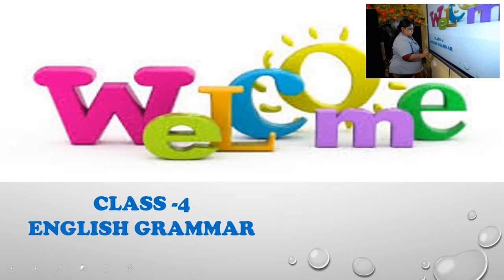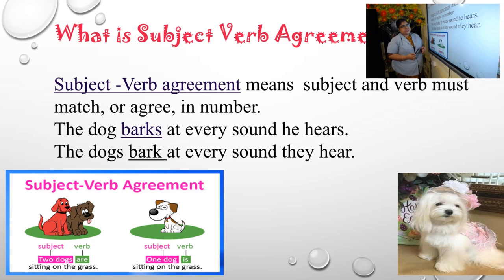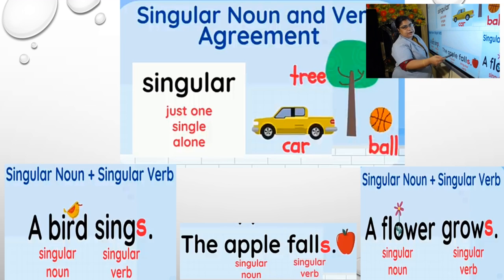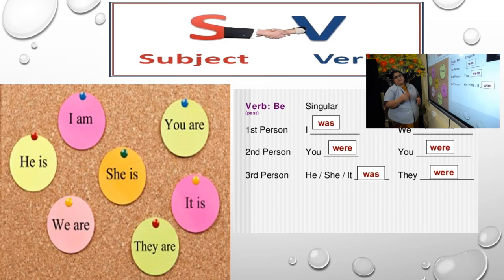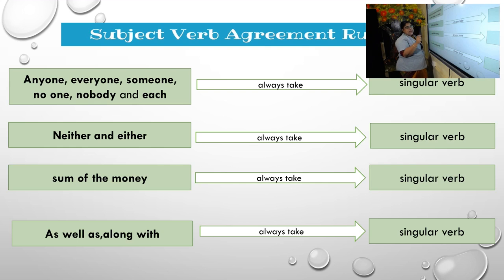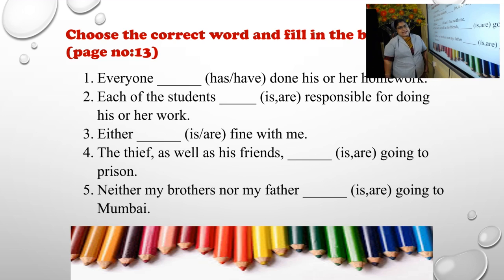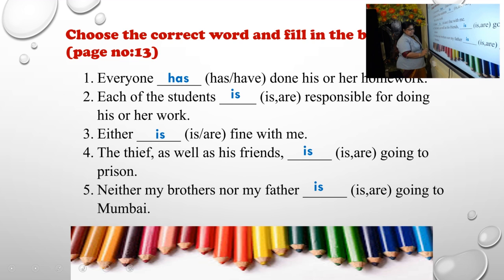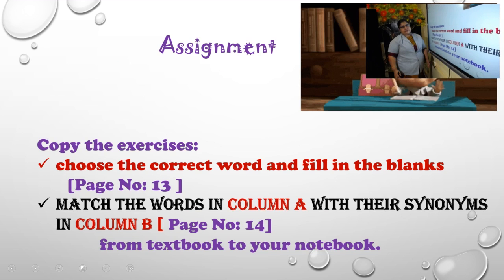JASPER- ENGLISH- TERM 2 - CLASS 11